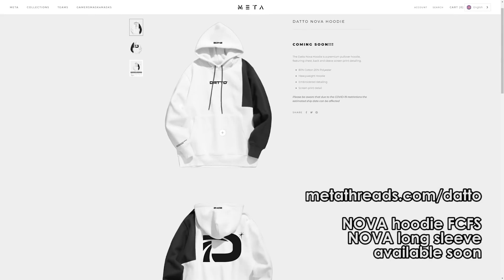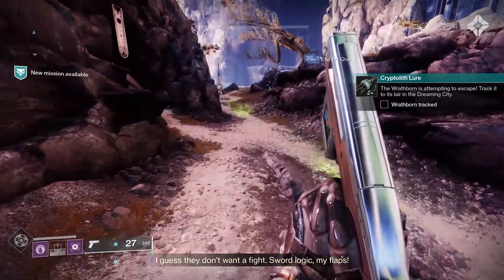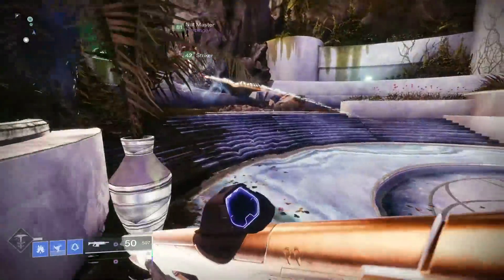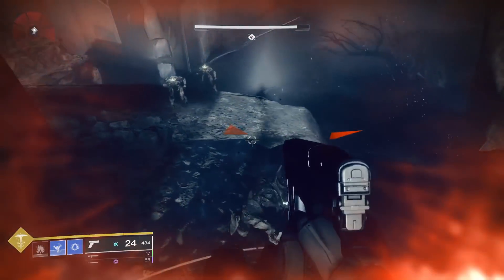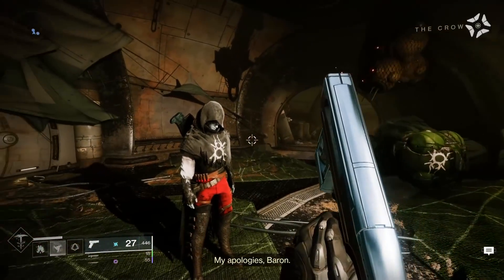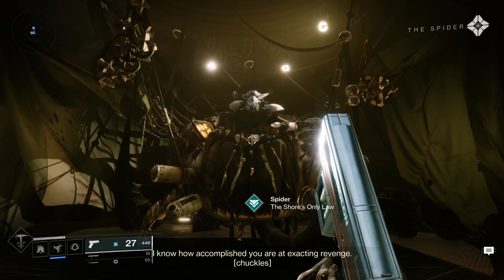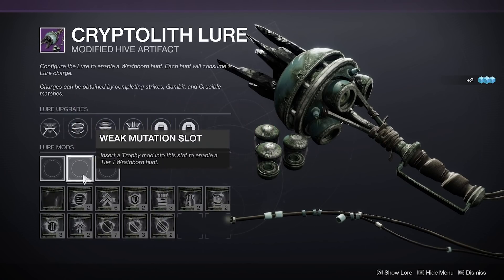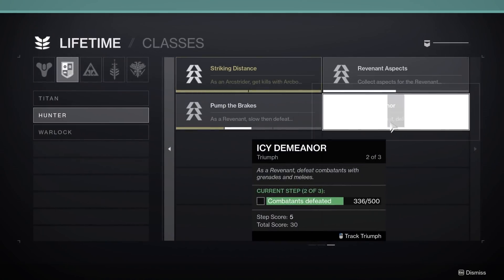Datto's First Impressions of Season 12 (& How It Works)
While Season 12 technically started with the launch of Beyond Light, Bungie held off on the actual starting of the story until a week later.  Today, we'll look at how Season of the Hunt works and my initial impressions on the season as well as my thoughts on the day 1 experience.